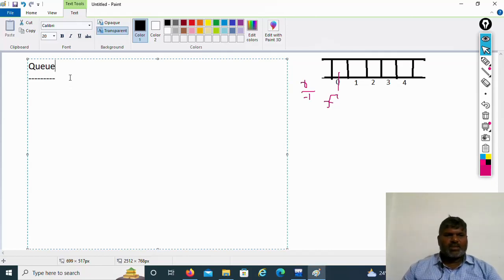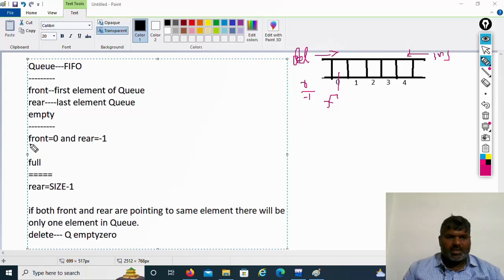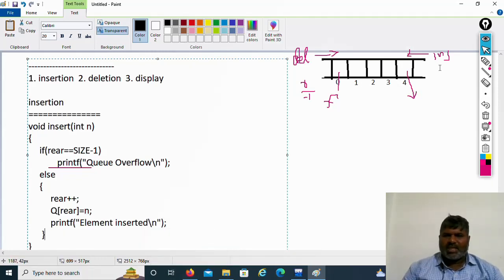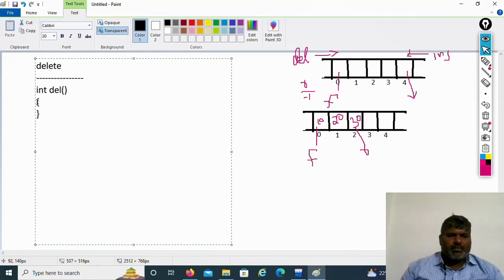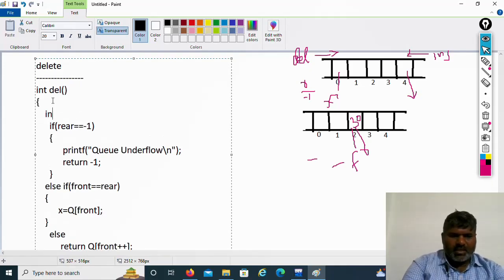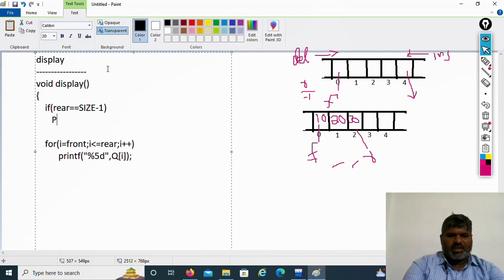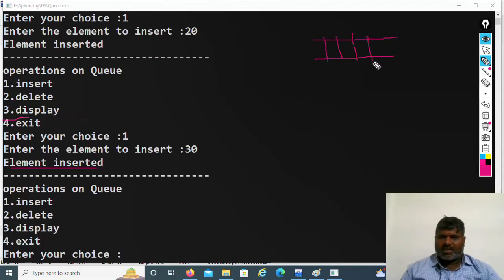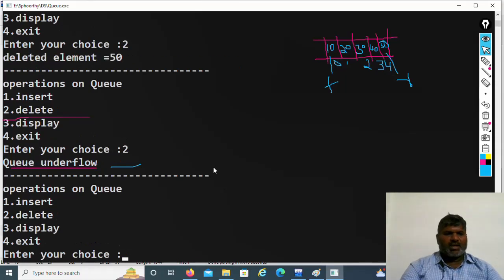DS Lec-5| Queue Implementation using Arrays in C and it's execution| Data Structures|Dr.Kaja Masthan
This video helps you learn about Queue and it's implementation using arrays in C language